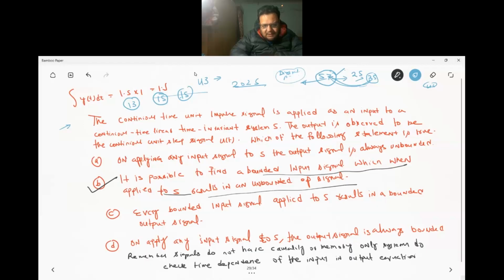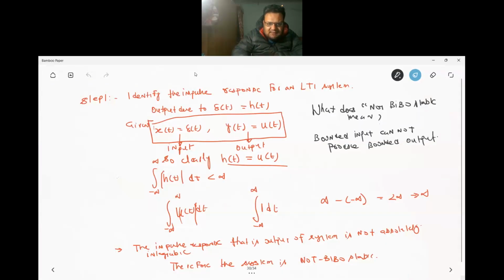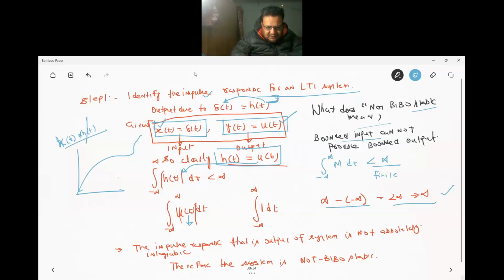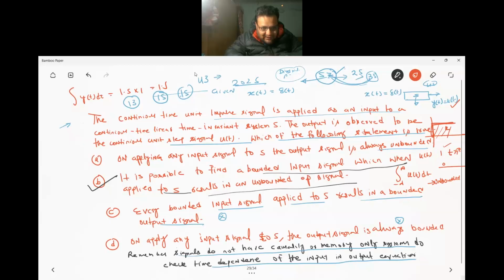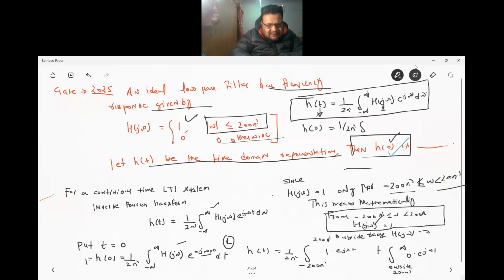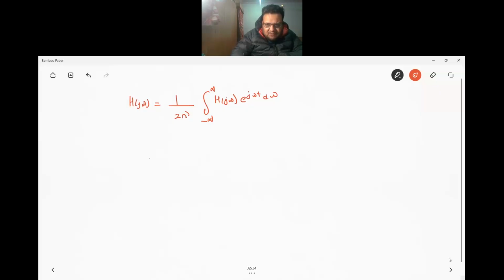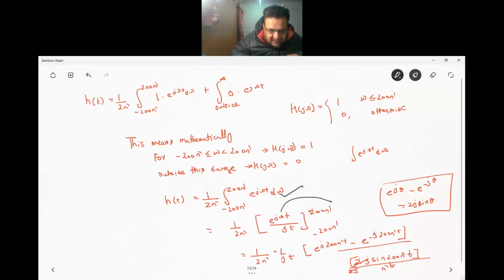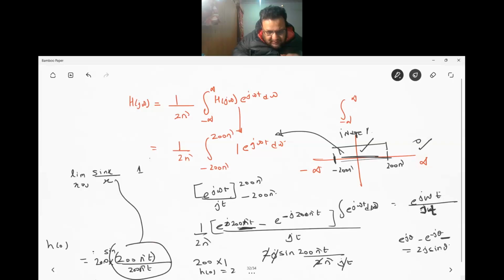Signals and systems Inverse Fourier Transform Explained Like Magic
Inverse Fourier Transform Explained Like Never Before!

Ever wondered how a signal comes back from the frequency domain? 🤯
This video breaks down the Inverse Fourier Transform in the simplest, most visual way possible—no boring theory, just pure understanding.

🎯 Whether you're an engineering student, preparing for exams, or just curious about signals & systems—this is for YOU.

🧠 What you'll learn in this video:
✔️ What is Inverse Fourier Transform (in simple words)
✔️ How frequency converts back into time signal
✔️ Real intuition behind the math
✔️ Why it is used in real-world engineering